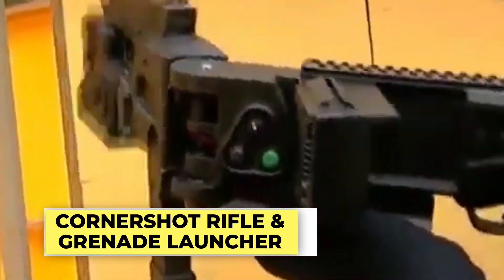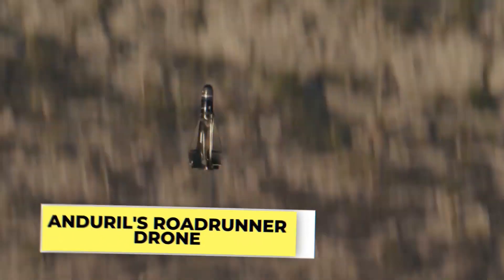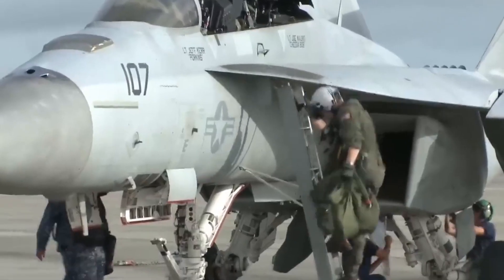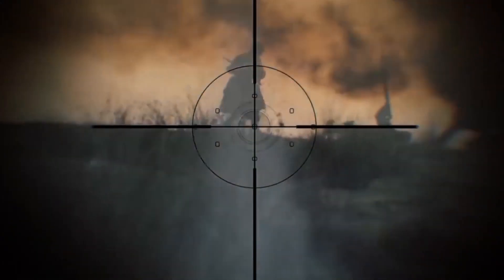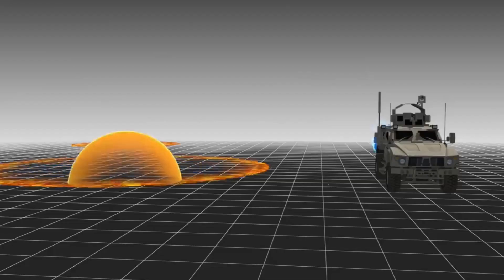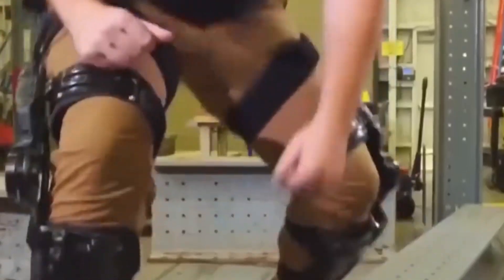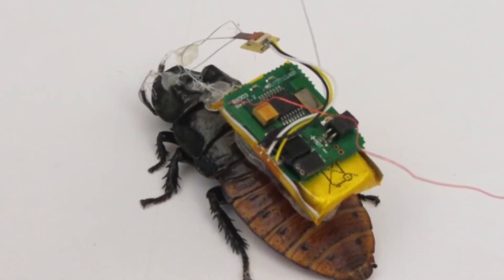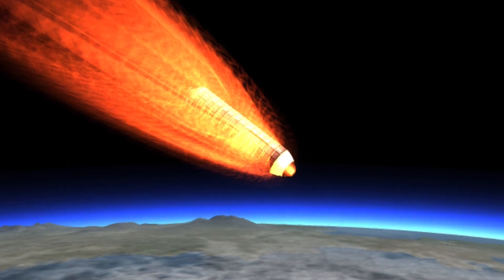Military Technology 2023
Today we covered some of the latest and most interesting military weapons and technology. We covered The CornerShot Rifle, Quantum Stealth, Induril’s Roadrunner Drone, PHASR Rifle, EXACTO Bullet, Satelite melter, Plasma protection field, Armatix Smart Pistol, HULC Universal Load Carrier, electro spy bugs , The Active Denial System and Rods From Gods.